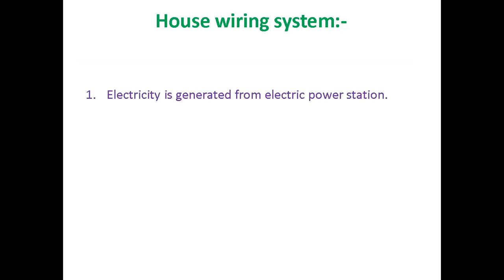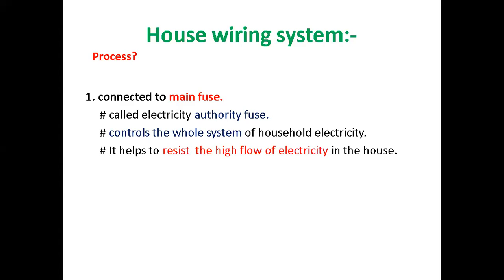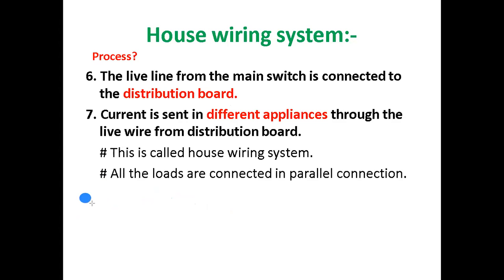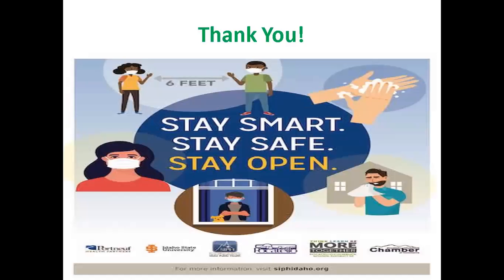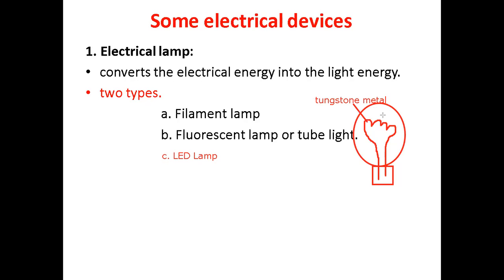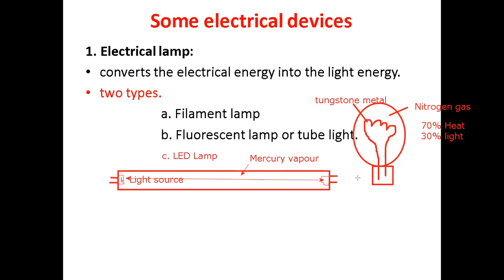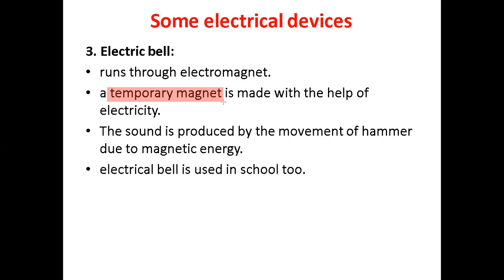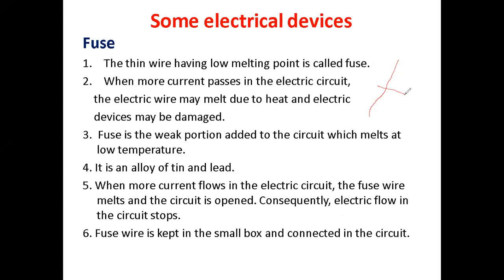Unit 10 Electricity Class 8 3 MSSS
This video is uploaded for the assistance of those students who are studying through online . It is  uncertain of the reopen of schools , so may hope this video supports the students . Please give feedback and suggestions so that I can make upcoming videos more better, thanks!